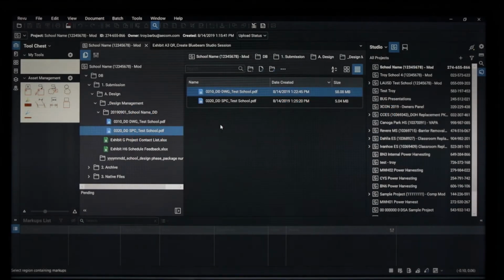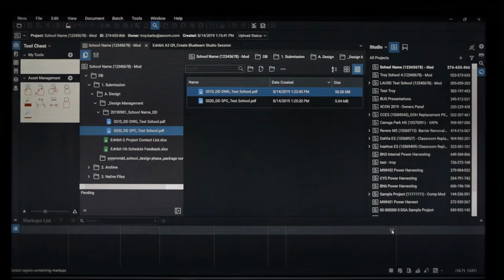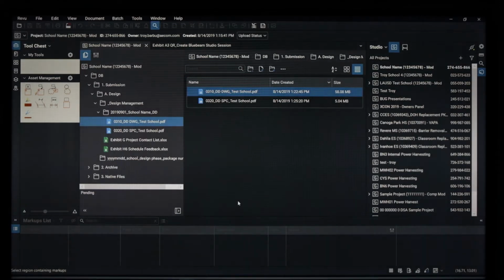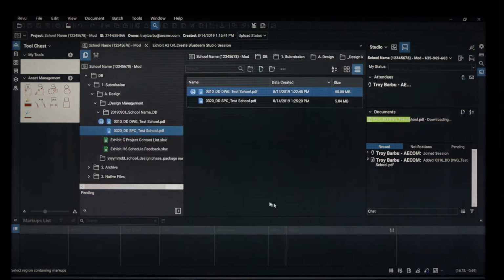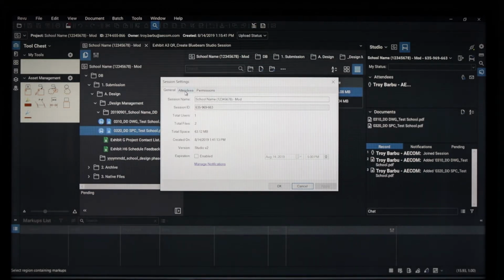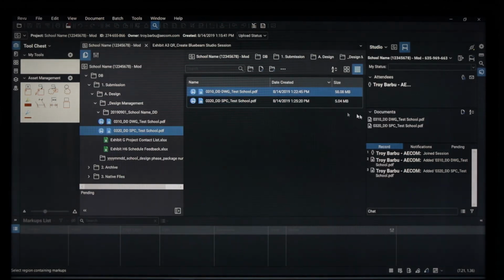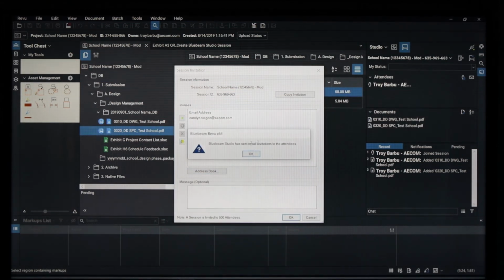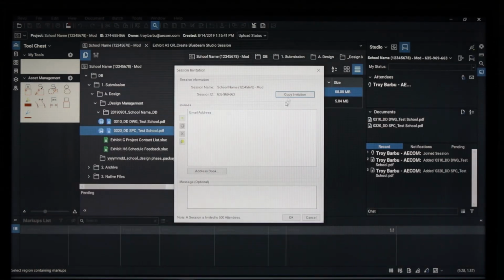How to create and manage a Bluebeam Studio session (DM 3)